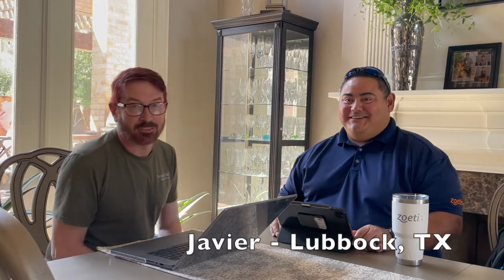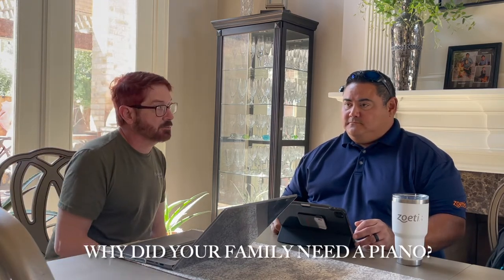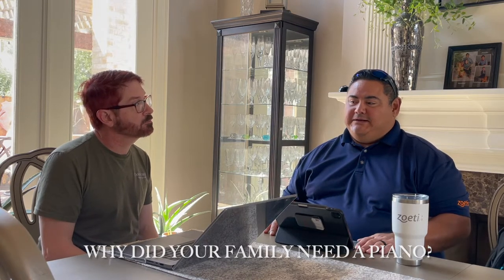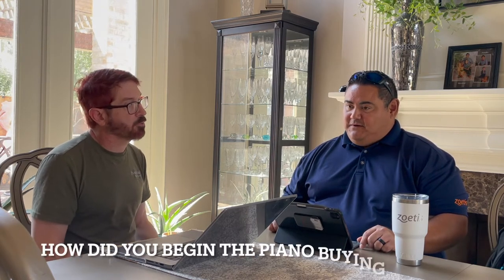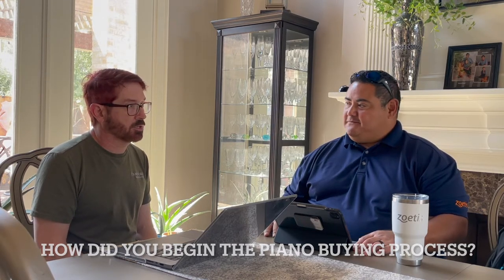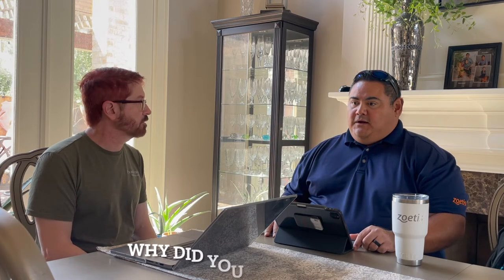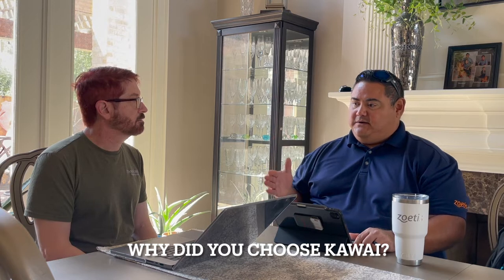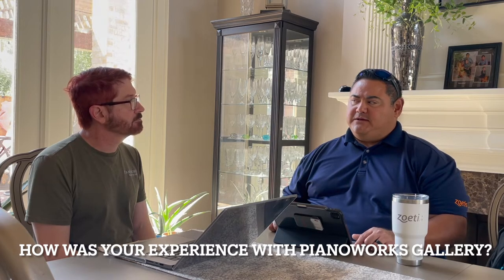Kawai GL-20 Piano - A Father's Experience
Listen to Javier share how his children have benefited from having a Kawai piano in their home. He also shares his experience with PianoWorks Gallery in Midland, TX and what his online piano selection was like.